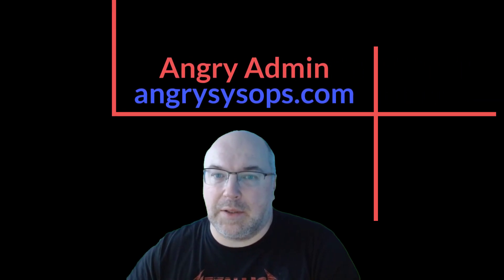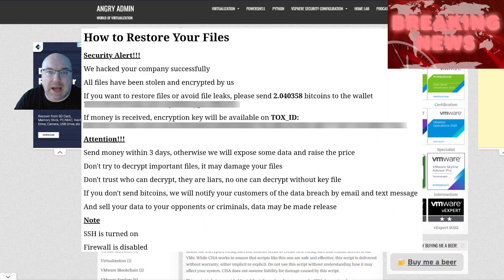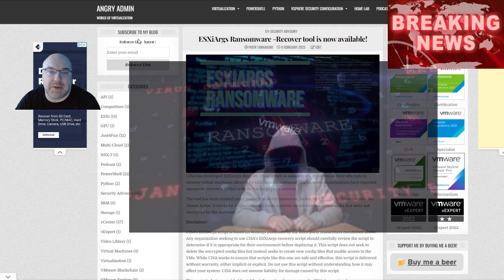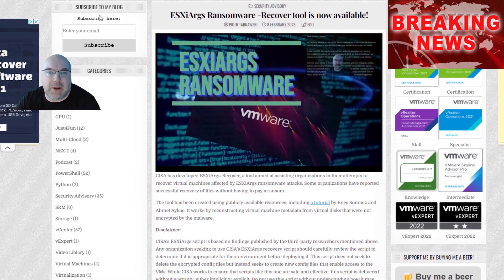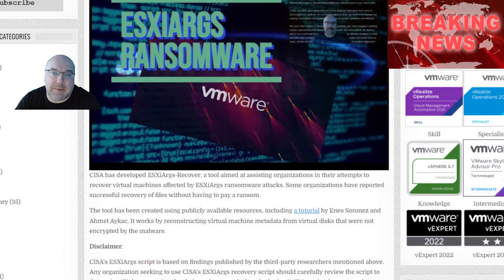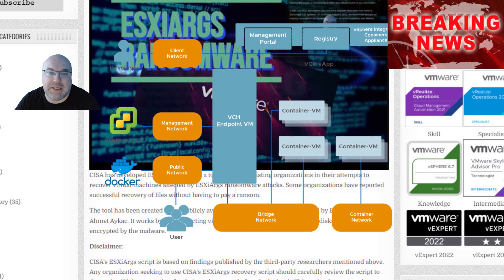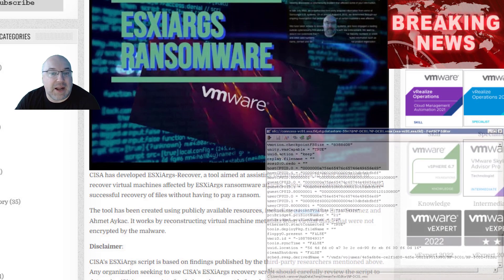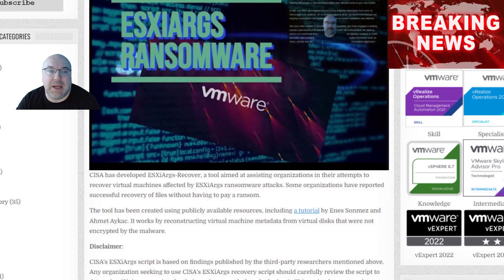Breaking News: Evolving ESXiArgs Ransomware Threat to VMware ESXi Servers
Stay informed on the latest threat to VMware ESXi servers! In this video, we discuss the evolution of the ESXiArgs ransomware campaign and how it has updated itself to bypass previous recovery efforts. After the FBI and the Cybersecurity and Infrastructure Security Agency ( CISA ) on Wednesday released a recovery script for organizations affected by a massive ransomware attack targeting VMWare ESXi servers worldwide, reports surfaced that the malware evolved in a way that made earlier recovery procedures ineffective.